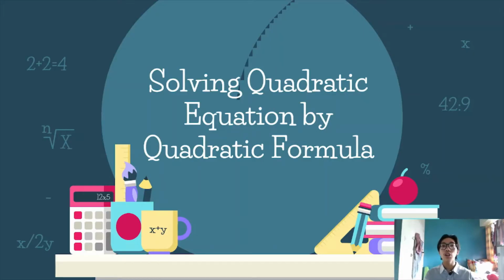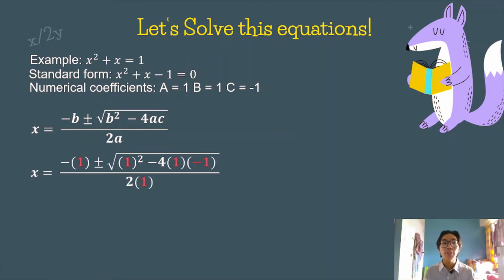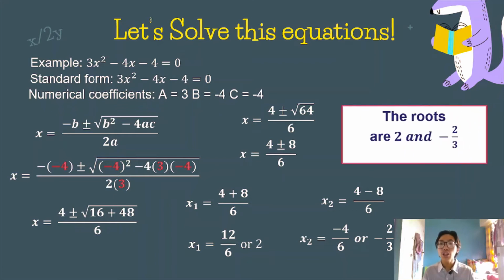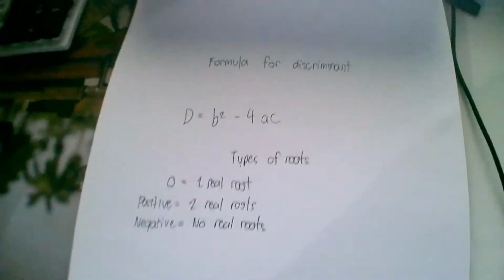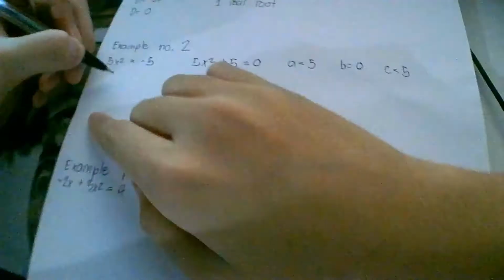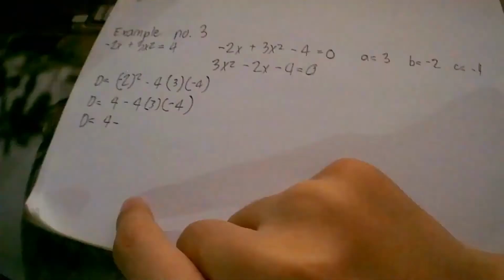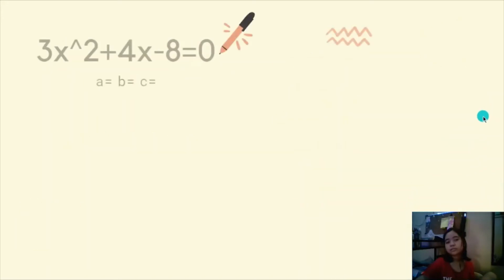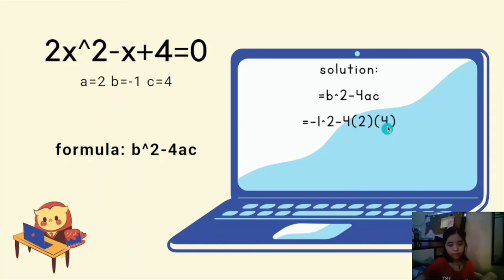Quadratic Formula and Discriminants